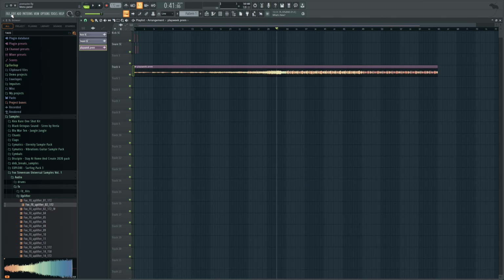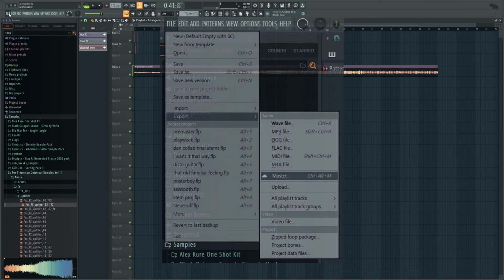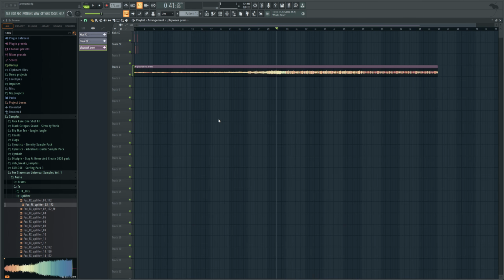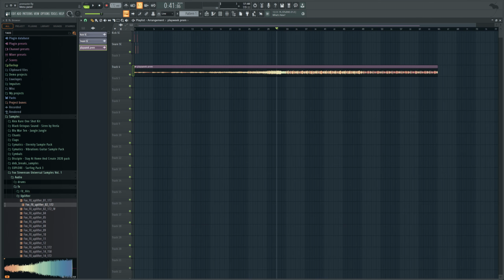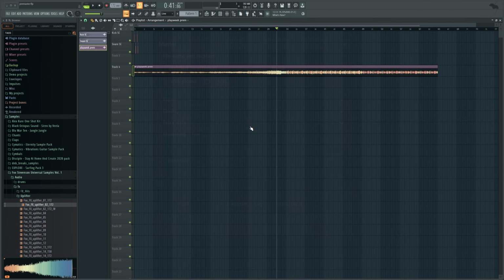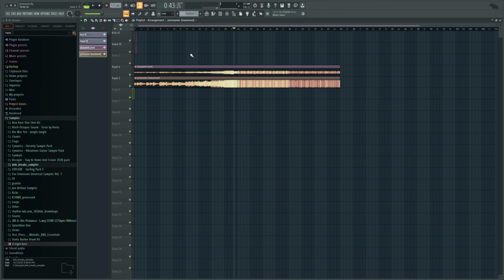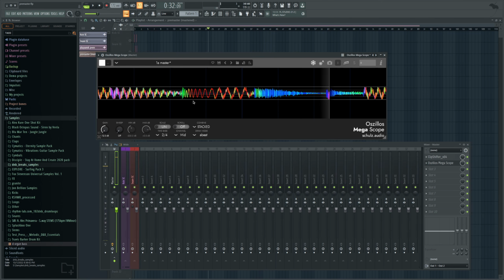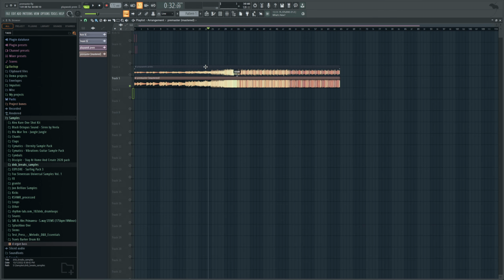FL Studio AI Mastering Test - Is it good?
Here's a live demonstration and my thoughts on FL Studio's new AI Mastering feature, allowing you to master your songs in a few clicks for free.